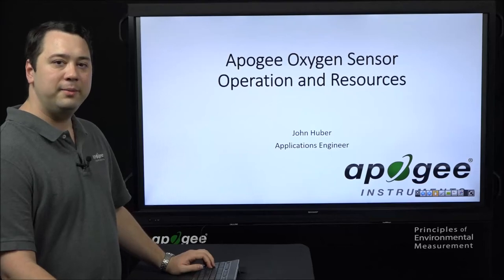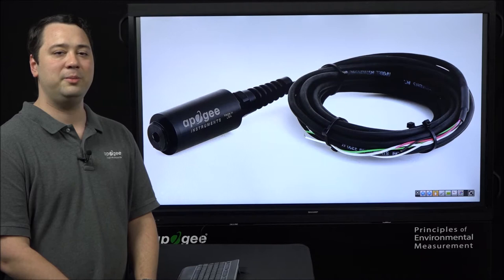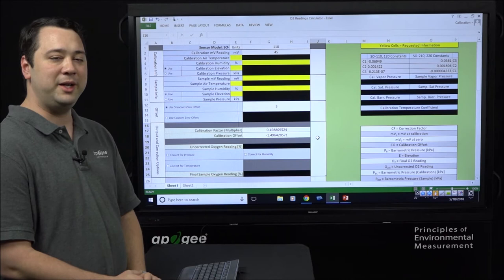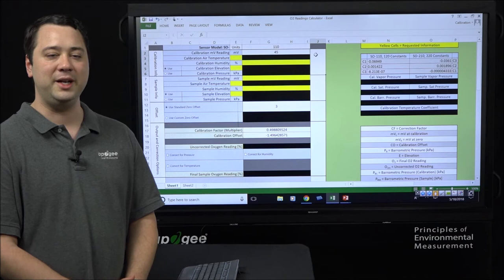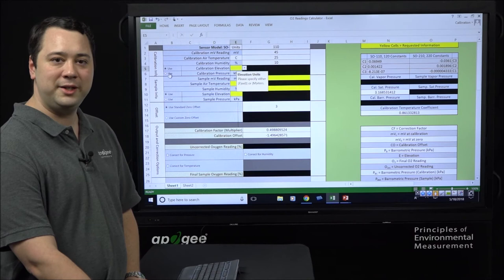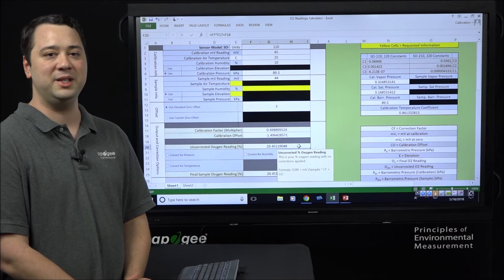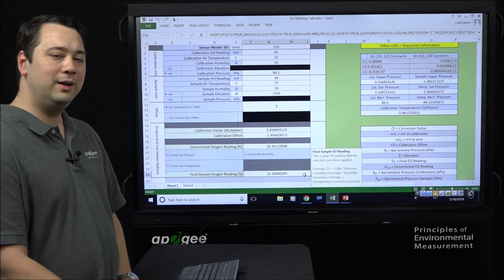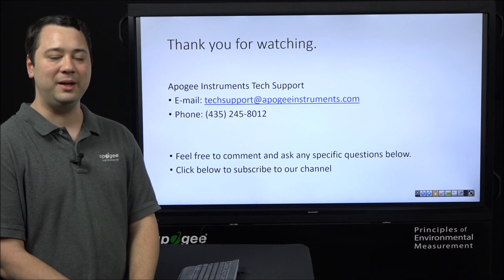Apogee Oxygen Sensor Calibration and Readings Calculator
This video covers some of the frequently asked questions for Apogee Instruments Oxygen Sensors. In the video, John Huber, of Apogee Instruments, reviews the operation and calibration of our SO-100 and SO-200 series oxygen sensors.

VIDEO CONTENT

0:26 What are the best practices for calibrating and applying the readings from these sensors?

0:33 How to calibrate oxygen sensors

1:29 Where to find the product manuals on our website

2:09 How to use the calculator spreadsheet

4:24 How to make corrections for changes in environmental conditions

For more information and the link to the oxygen readings calculator, go

TROUBLESHOOTING

Follow us to see all the cool places our sensors are used, get notices for free classes and how-to videos, and receive product announcements!

BUY APOGEE OXYGEN SENSORS